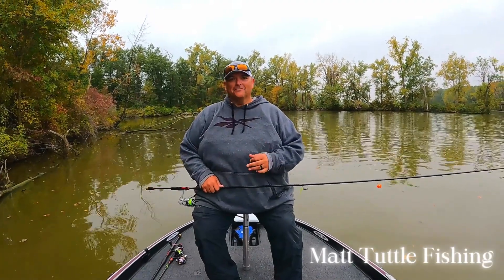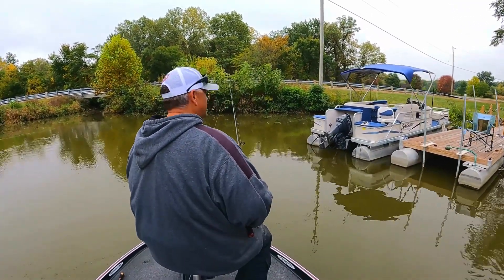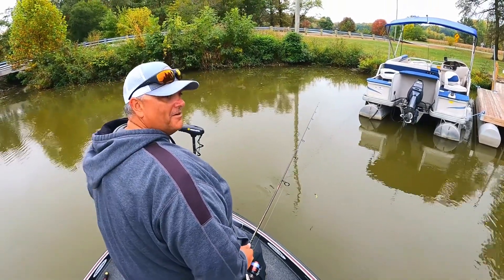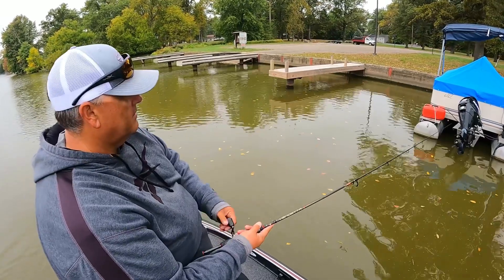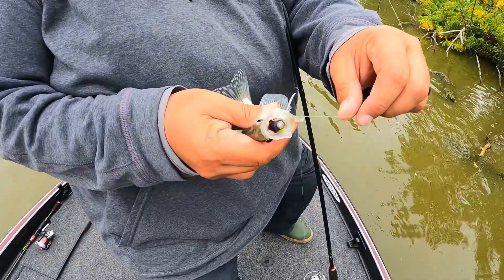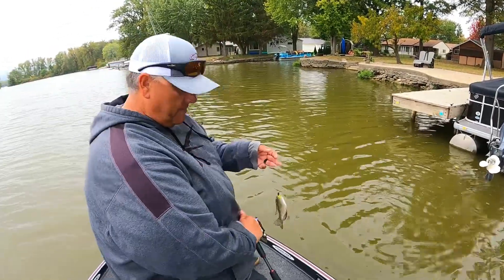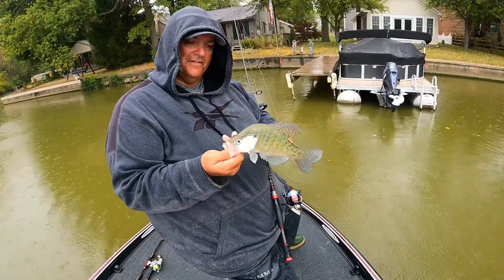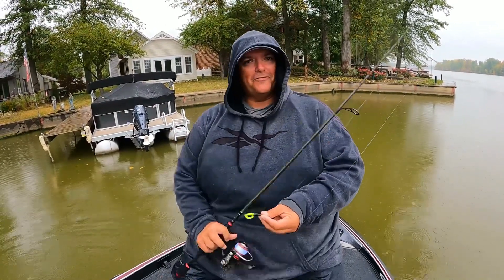Ohio shallow lakes fall tournament pre-fishing.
We are on a small lake in northwest Ohio getting ready for an Ohio Crappie tournament! Come along with us while we break down this lake to prepare for our tournament day!